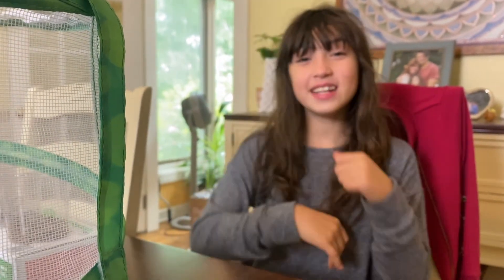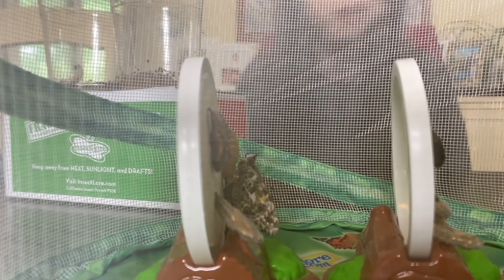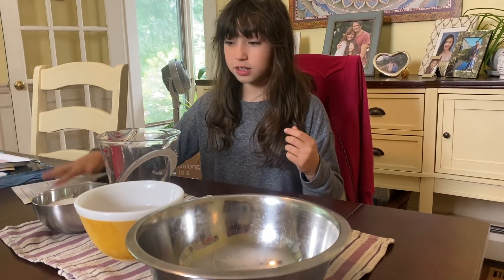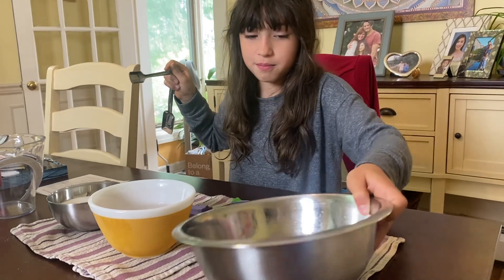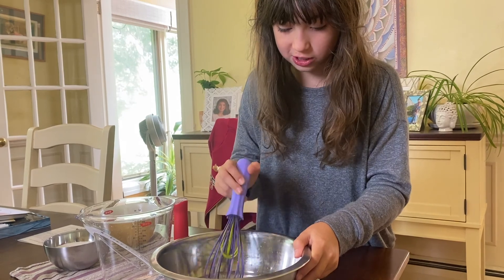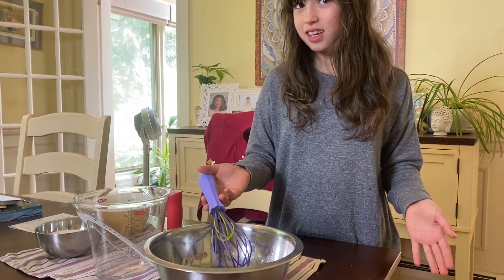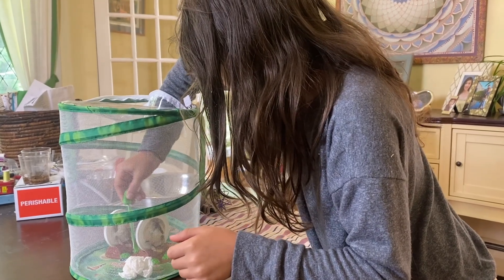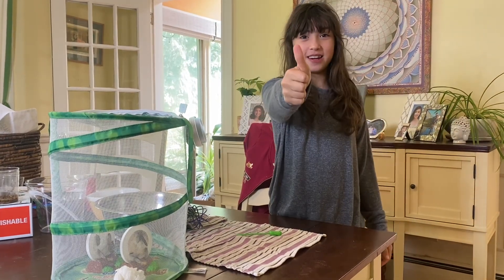Painted Lady Butterflies Part 3: Emergence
The chrysalis have developed and we now have Butterflies!! Lorraine shows how to prepare nectar and feed them. Join us!!